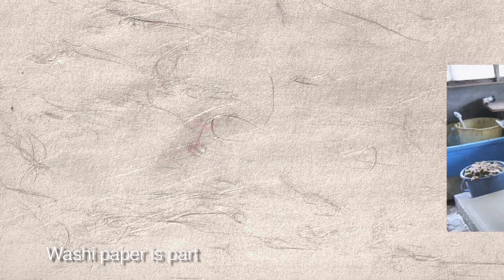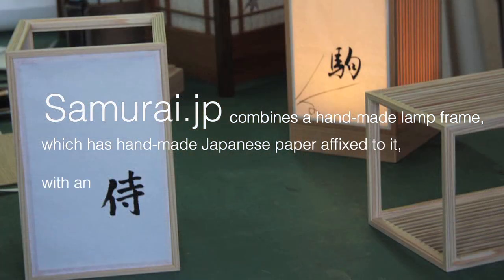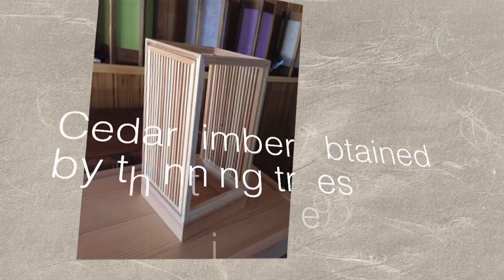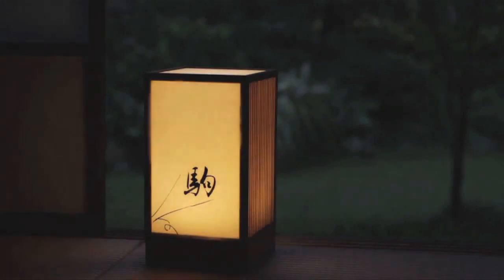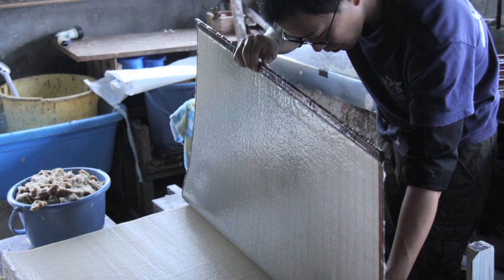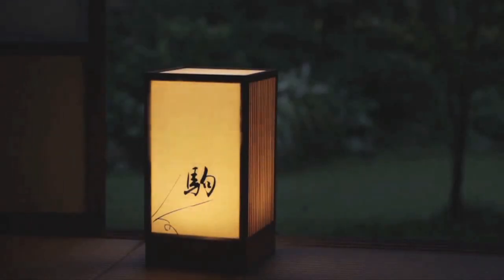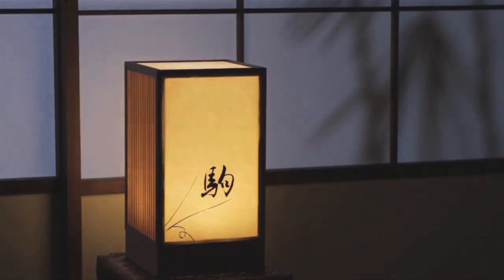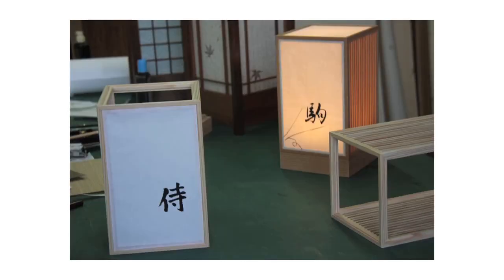Hand-made Japanese Lampstand That Uses LED Light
Washi paper is part of traditional Japanese culture. Paper-making areas are found throughout Japan, but compared with Western paper, which is made from wood-pulp, Japanese paper is made from a limited range of materials, and is produced in small amounts. Consequently, Japanese paper is expensive, so demand for it has declined. Samurai.jp combines a hand-made lamp frame, which has hand-made Japanese paper affixed to it, with an LED. The lamp is comforting to look at, as it recreates the natural, flickering effect of candlelight. Samurai.jp suggests using the lamp as a way to sustain traditional paper-making culture.